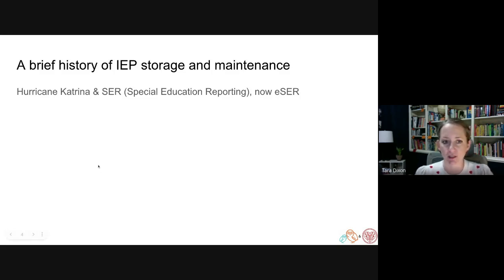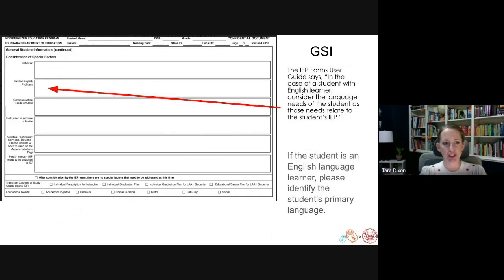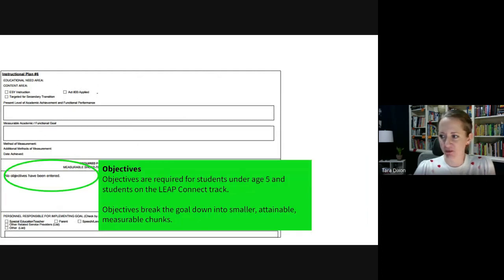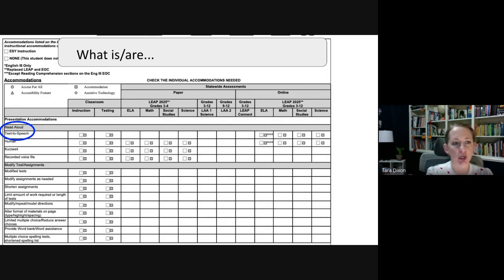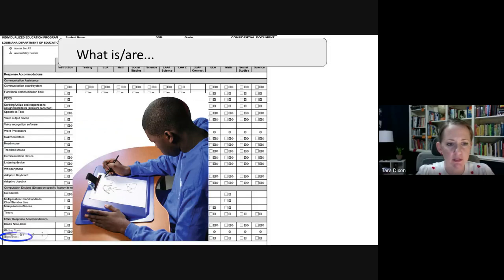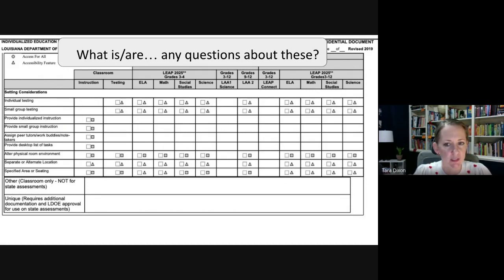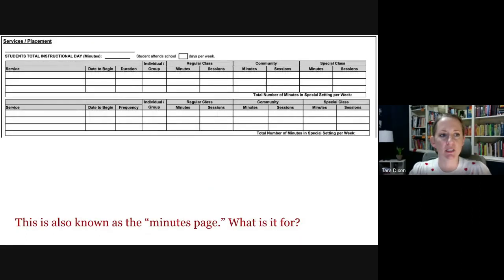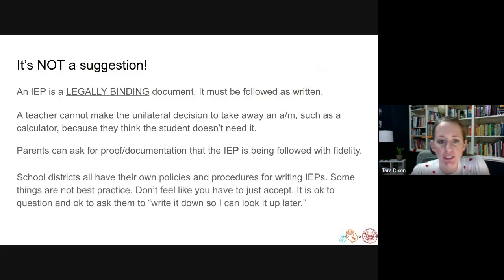I.E.P. Support Series - Week Two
This is week two of the Louisiana IEP Support Series for parents and guardians of students with disabilities. In this meeting, we dissected the IEP to learn about each individual part of the IEP. We discussed what should be written and why it is important.

IEP's can be confusing and hard to navigate. This support series teaches parents and guardians how to navigate and understand the process to be strong advocates for their students.